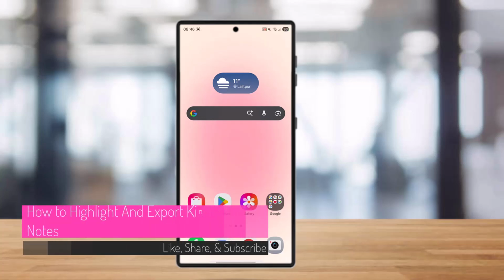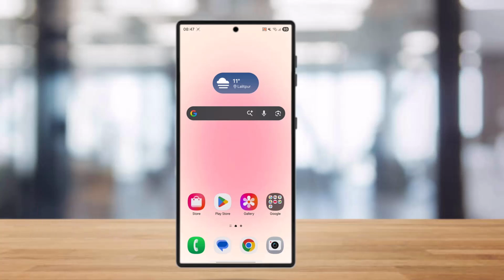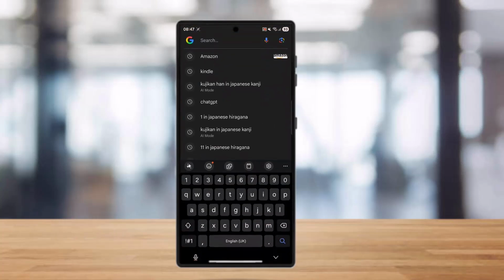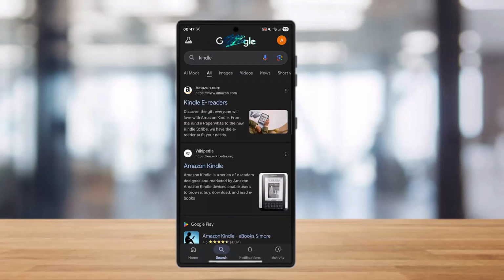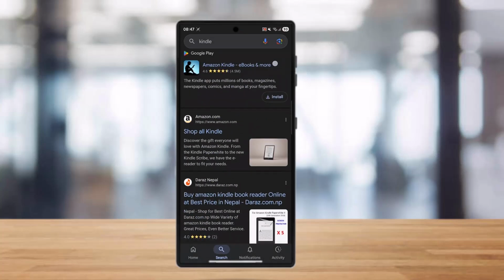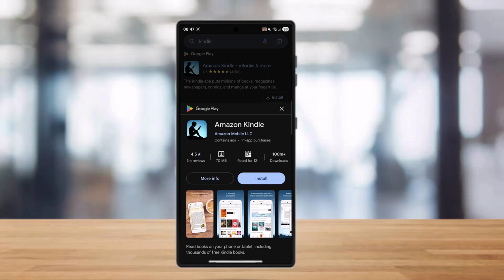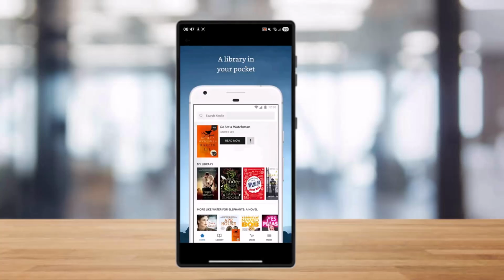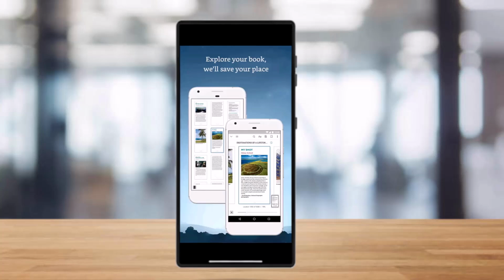How to Highlight And Export Kindle Notes !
In today’s video, we’re going to show you how to highlight and export Kindle notes so you can easily save, review, and use your important ideas later. Whether you’re studying or just capturing insights from your reading, this feature is बेहद useful. So without wasting any time, let’s get straight into it!

First, open the Amazon Kindle app or your Kindle device and launch any book. To highlight text, simply tap and hold on a word, then drag to select the portion you want to highlight. Your highlights will automatically be saved and synced to your account.

Next, to view and export your notes, tap the top of the screen and select the Notebook icon. From here, you can see all your highlights and notes in one place. Tap on the Export Notes option to send them to your email as an HTML or PDF file, making it easy to store or share.

Alternatively, you can access your notes through the Amazon Kindle Notebook on the web. You can also connect your Kindle device to a computer and open the “My Clippings.txt” file to view all your saved highlights and notes directly.

By following these steps, you can easily highlight and export your Kindle notes for study, research, or personal use.